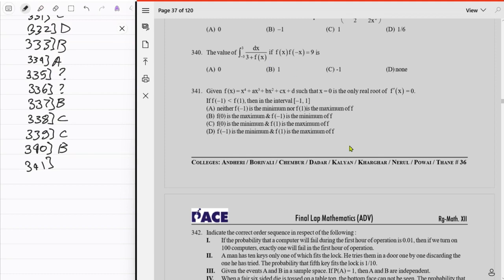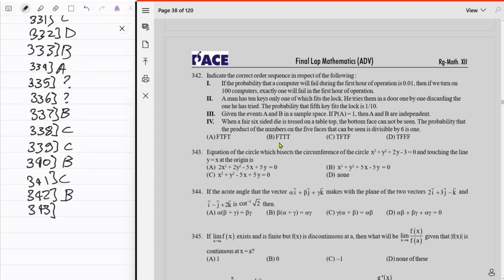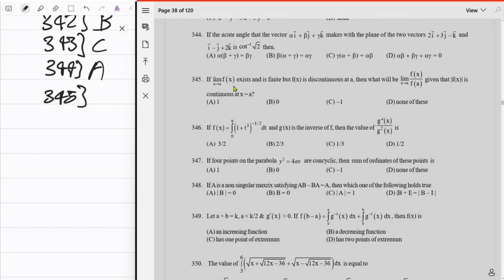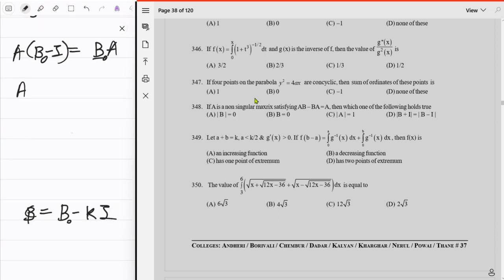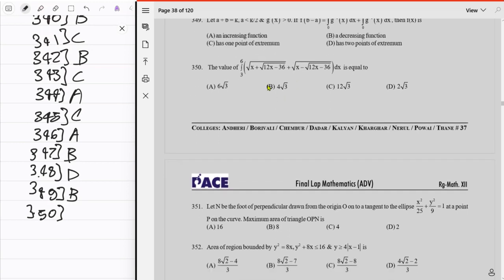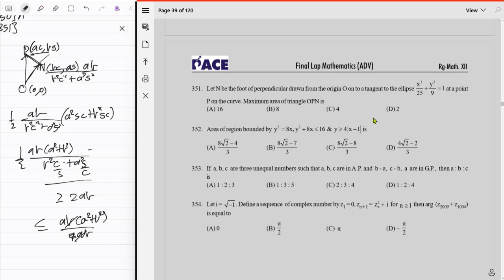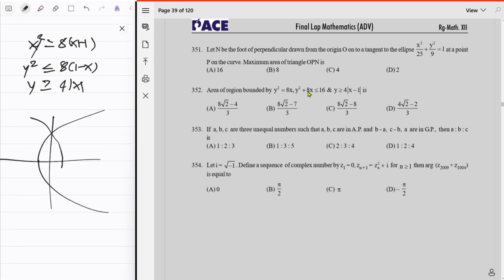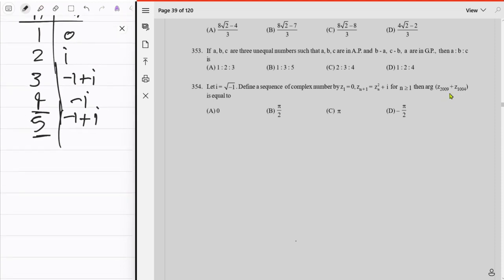Math Final lap AGAIN 20